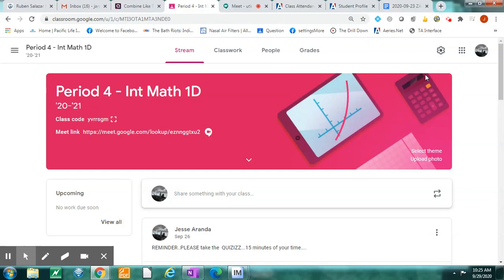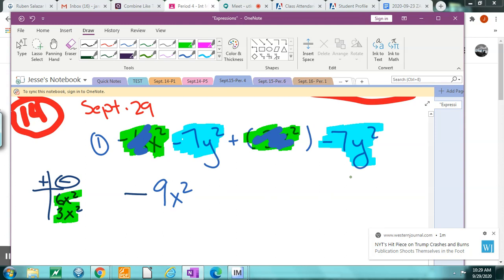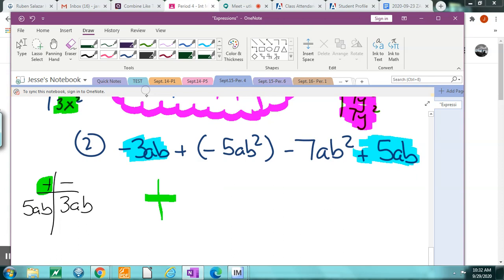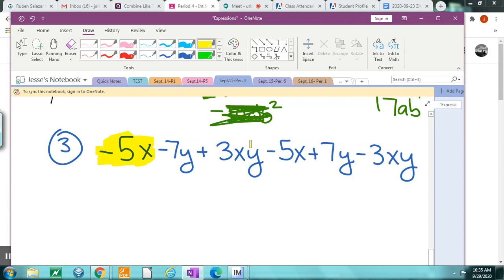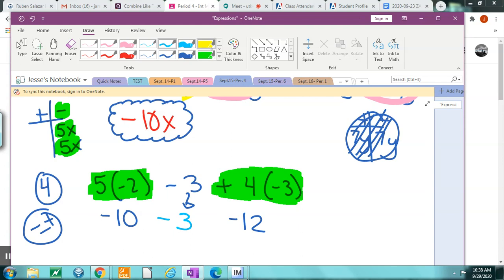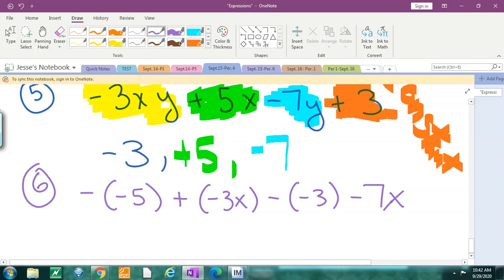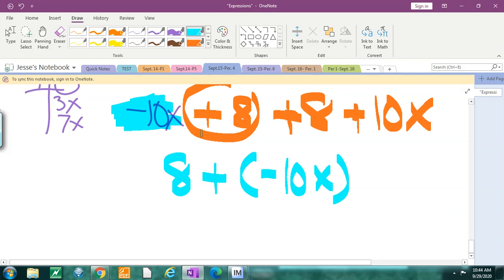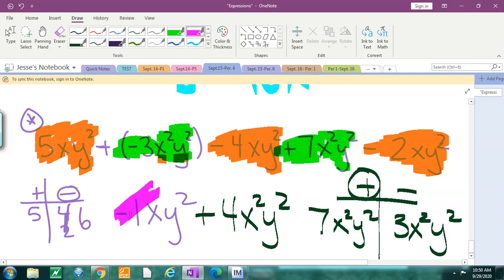Quizizz CLT- Sept. 29